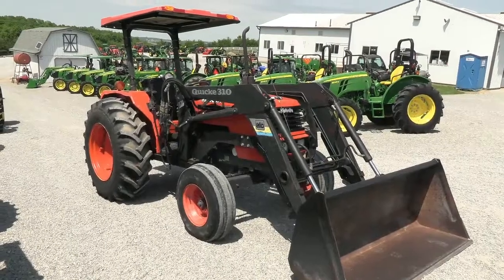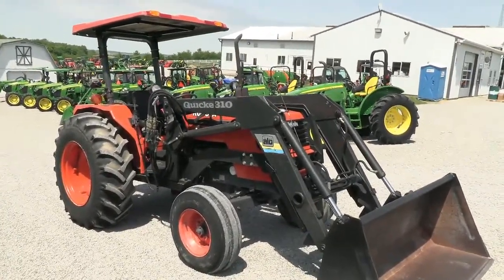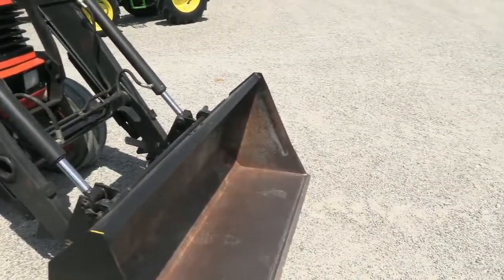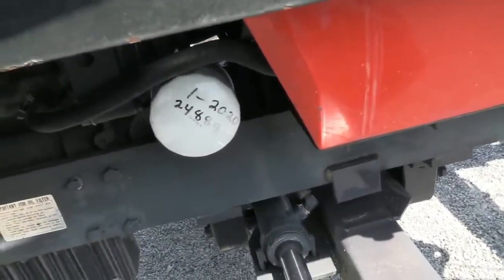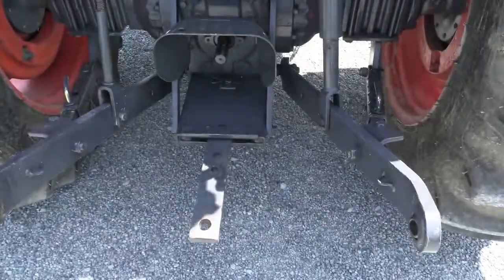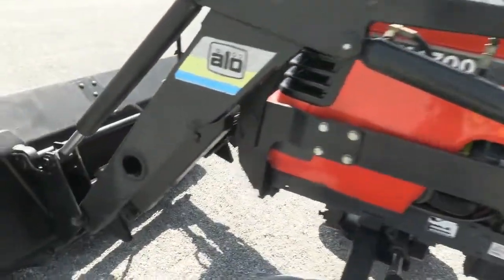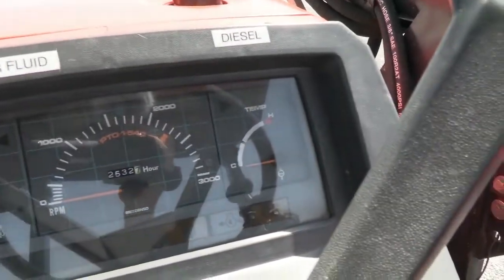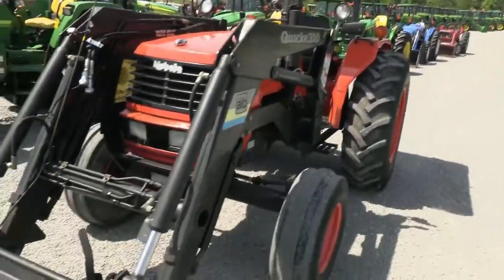1995 KUBOTA M4700 For Sale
1995 Kubota M4700
-2wd
-Open Operator Station
-2,545 Hours
-51 Engine Hp
-42 PTO Hp
-5 Cylinder Kubota Diesel Engine
-w/ Quicke 310 Quick Attach Loader
-Loader is Plumbed to Operate Grapple etc. (From Rear Hyd)
-Joystick
-6' Quick Attach Bucket
-Global Carrier
-8/4 Gear Transmission
-Power Steering
-Differential Lock
-540 PTO
-Rear Hyd Outlet
-3 Point Hitch
-Stabilizer Bars
-Ag Tires
-16.9-28 Rear Tires @80%
-9.5L-15 Front Tires @50%
-Rear Tires are Loaded
-Toolbox
-Foldable ROPS
-Canopy Top
-Front & Rear Work Lights
-Suspension Seat

This unit is one of our budget friendly tractors! It has not been serviced or inspected other then walking around the machine, driving it, and then pointing out any pros or cons that we visually see. We will always tell you everything we know about the tractor. good or bad! However our budget friendly tractors do not get the attention or detailed inspections that our late model units do. Any known mechanical issues will be pointed out, however as with any older tractor you can expect normal wear, imperfections, defects, leaks Etc. All of our budget tractors sell "AS-IS" and customers are always encouraged to self-inspect the unit prior to purchase.

Mast Tractor is a small, family owned and operated business. We have been in business at the same location since 1973! We specialize in selling high quality, low hour, late model, used tractors. Try us, you will not be disappointed! Our sales staff is NOT working on commission so you will not feel sales pressure from us! We can arrange trucking & financing & will do our absolute best to make every deal an easy & hassle free transaction for our customers! We also offer a full line of Woods & Bush Hog products so we can easily put a package together specifically for your needs. WE ARE RANKED BY WOODS AS THE "NUMBER ONE DEALERSHIP IN THE USA "! We are large enough to handle your equipment needs & small enough to give you the attention you deserve.